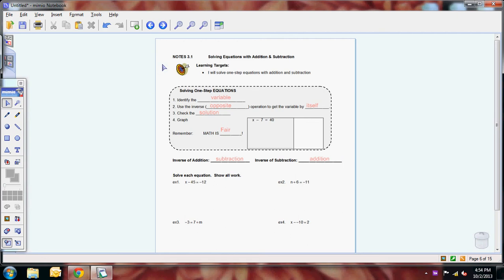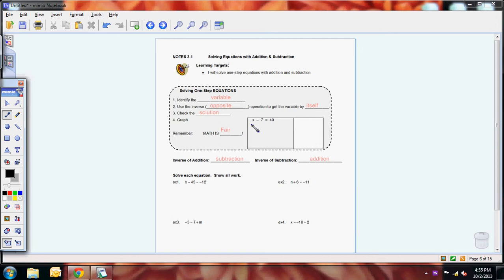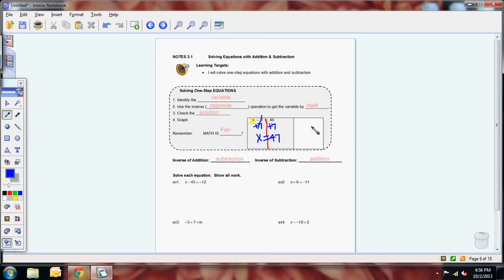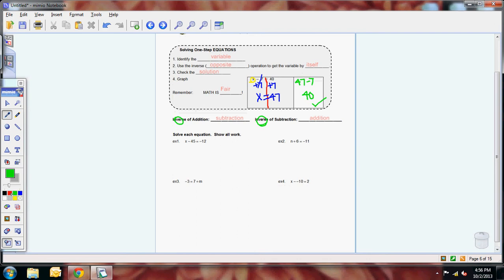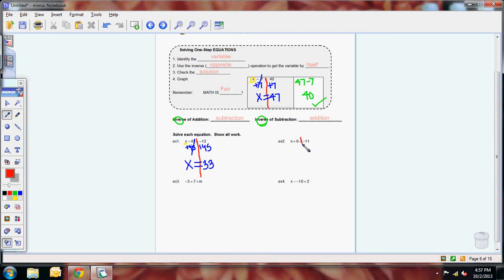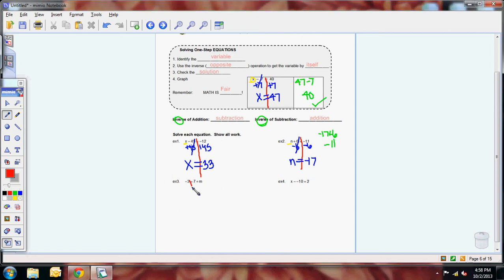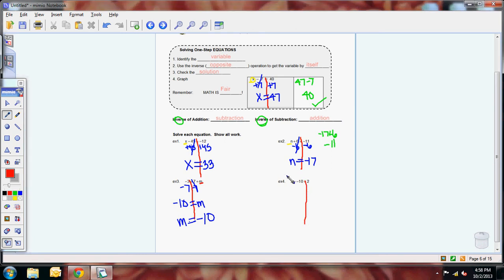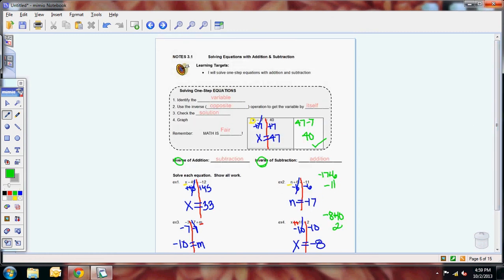3.1 Equations adding and subtracting